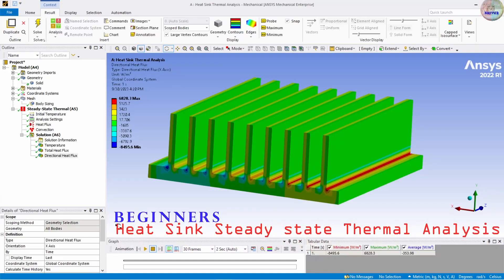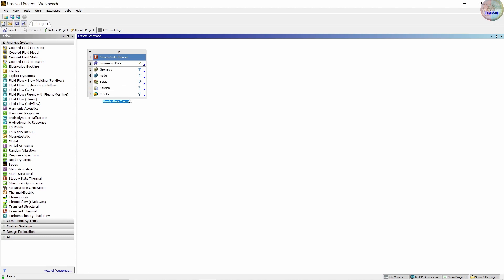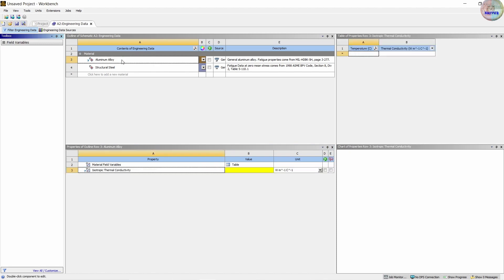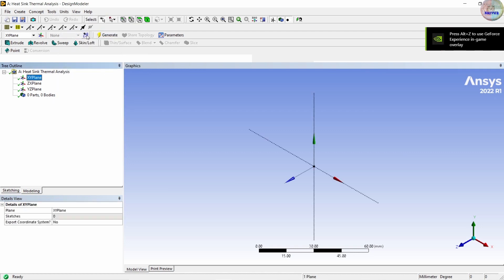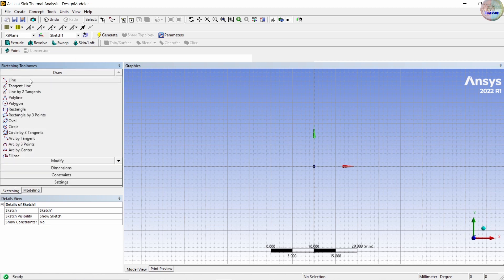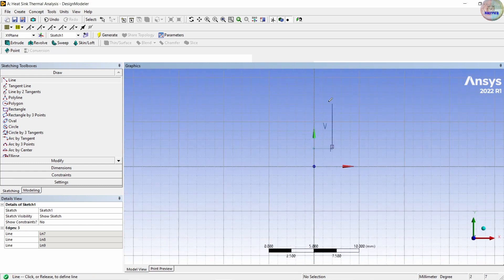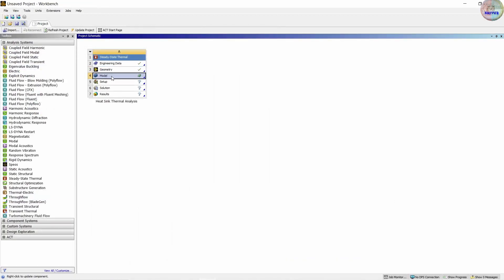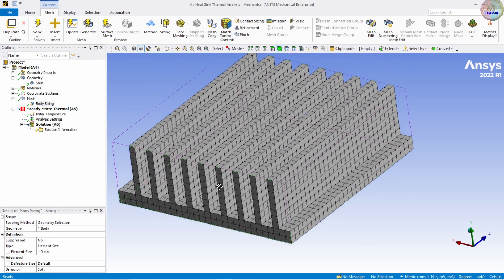THERMAL ANALYSIS | STEADY STATE THERMAL ANALYSIS | HEAT SINK | ANSYS TUTORIAL | ANSYS Workbench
Heat sink all commonly used to dissipate heat from electronic devices. In this ansys workbench tutorial, steady state thermal analysis of heat sink made of aluminum will be conducted.

Welcome to our YouTube tutorial on conducting a Steady State Thermal Analysis of a Heat Sink using ANSYS Workbench! In this comprehensive tutorial, we'll guide you step-by-step through the process of simulating and analyzing the thermal performance of a heat sink using ANSYS software.

🔥 What You'll Learn:

Setting up a steady-state thermal analysis project in ANSYS Workbench
Importing your heat sink geometry and defining materials
Applying boundary conditions (thermal loads and constraints)
Meshing your model for accurate results
Defining heat generation sources and convection coefficients
Running the thermal simulation
Post-processing results and extracting temperature distributions
Evaluating the performance of your heat sink design
Whether you're an engineering student, a professional in the field, or simply interested in thermal analysis and simulation, this tutorial will provide you with valuable insights and practical knowledge.